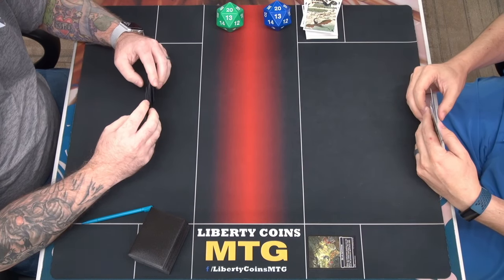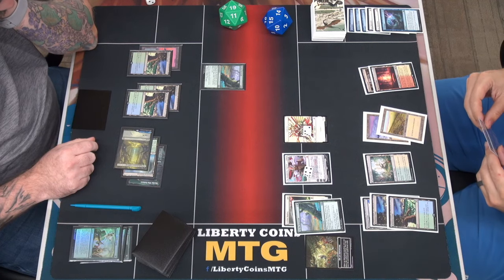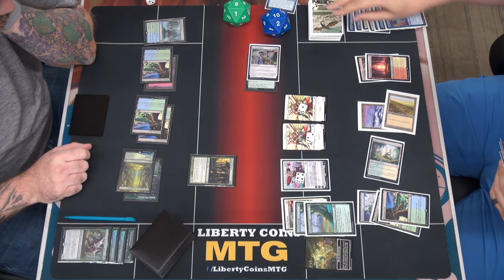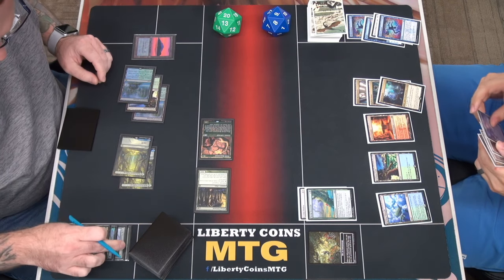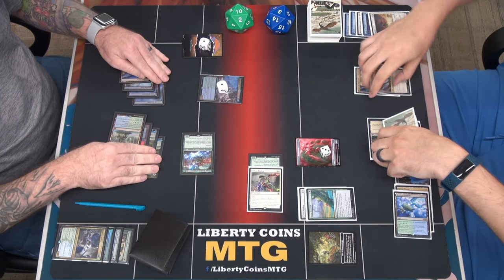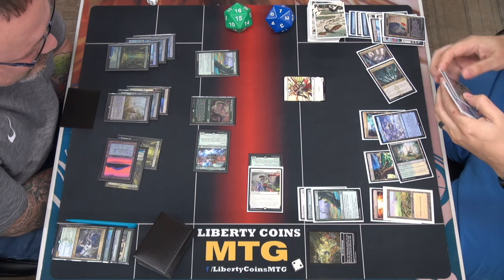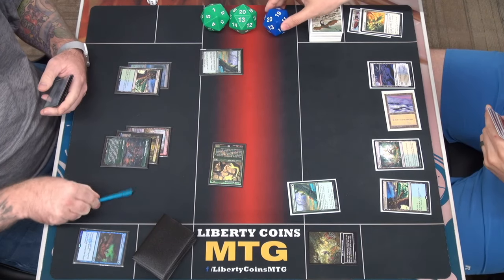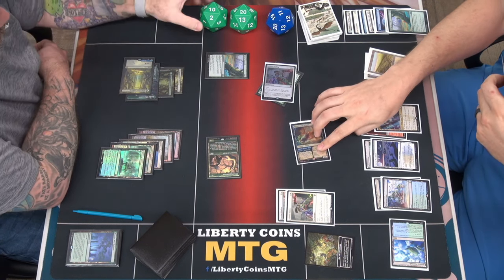Simic Hydras 🔵🟢 vs Bant Control 🔵🟢⚪ | 10-27-23 | Round 1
Friday Night Magic
Regular REL
Format: Pioneer
Latest set: Wilds of Eldraine

Open Discord.